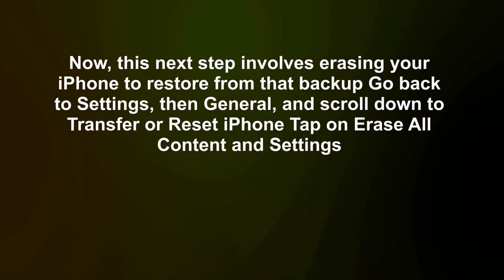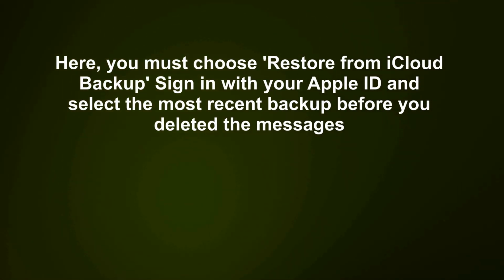How To Retrieve Deleted Messages On iPhone - GUIDE!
How To Retrieve Deleted Messages On iPhone offers a comprehensive guide to recovering deleted text messages on iPhones, exploring methods like restoring from backups or utilizing third-party software to recover lost conversations, ensuring that important information isn't permanently lost.

00:00 Intro
00:07 Retrieving Deleted iPhone Messages
00:18 Method 1: iCloud Backup
00:26 Accessing iCloud Settings
00:33 Erasing Your iPhone
00:42 Setting Up and Restoring
00:57 Method 2: Third-Party Software